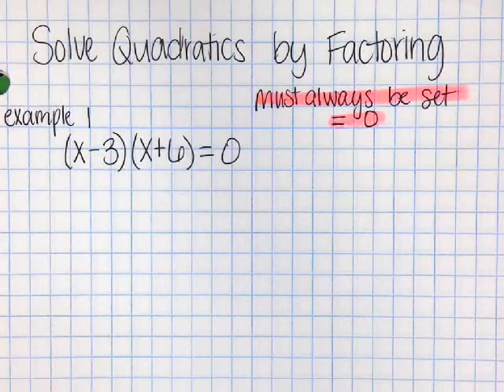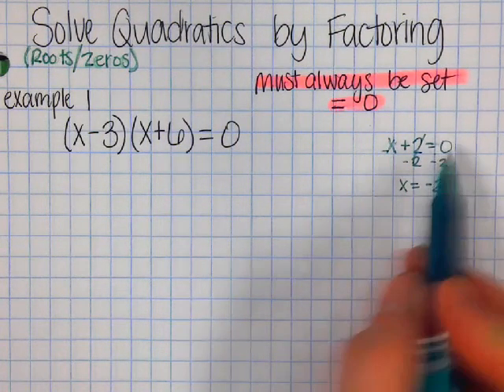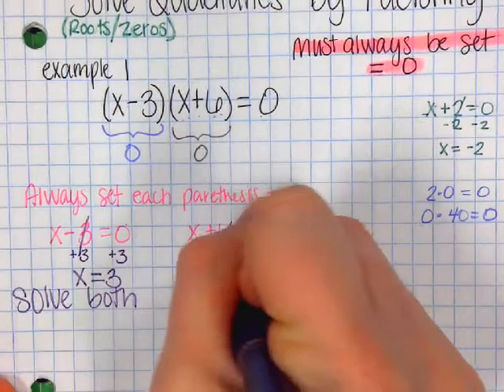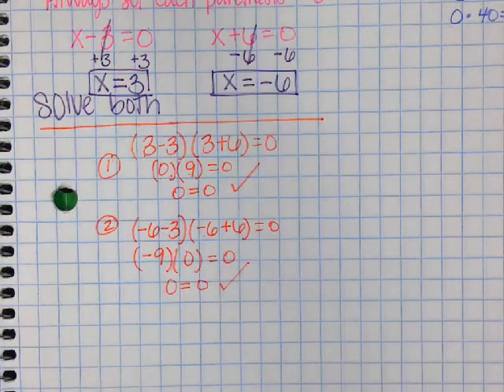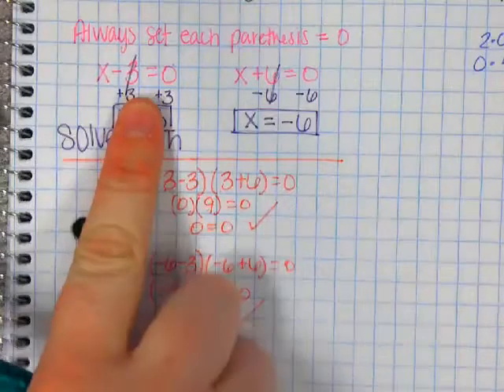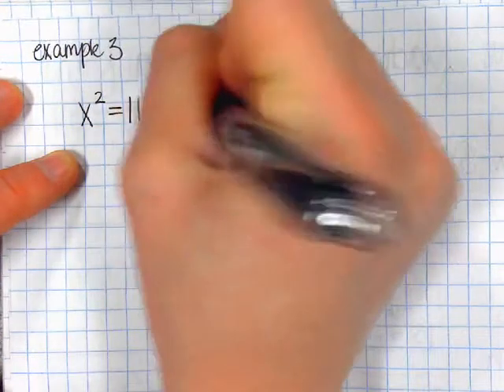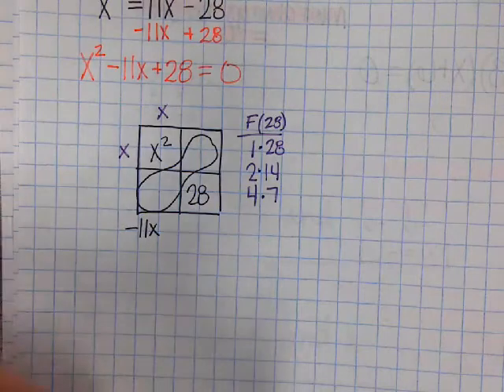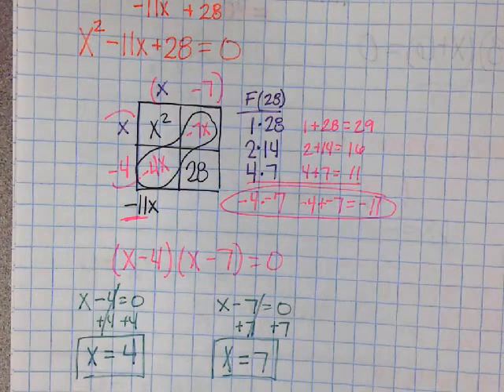Solve Quadratics by factoring